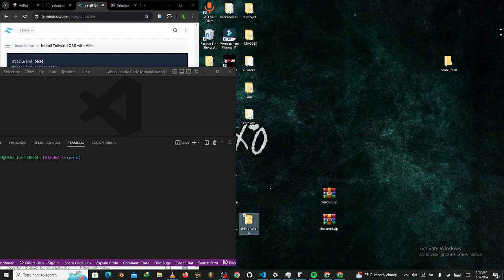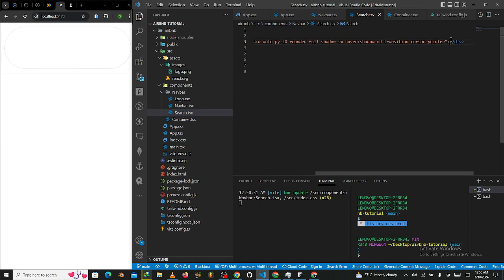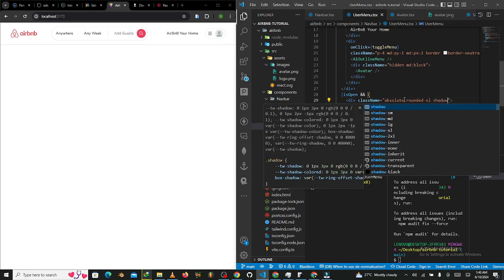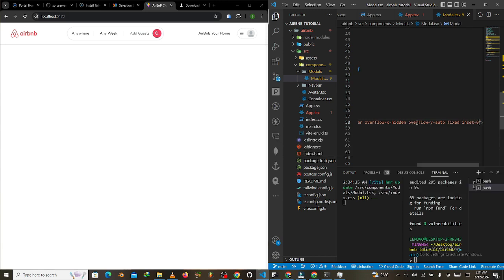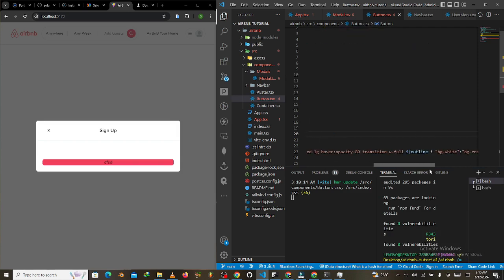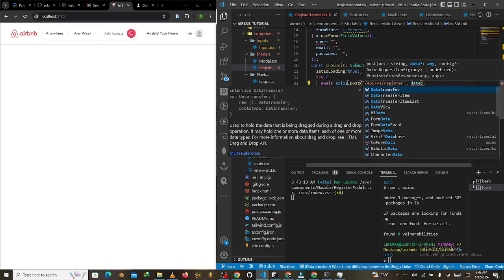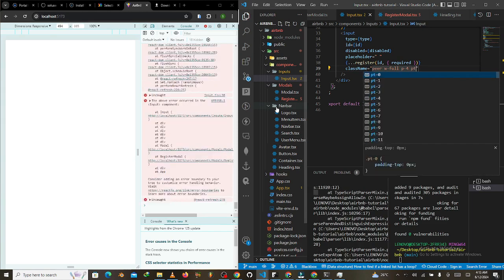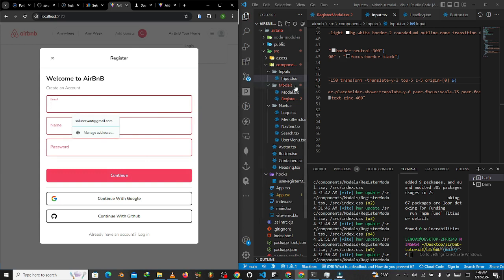Build a Full Stack ReactJS AirBnB Clone : ReactJs TailwindCSS Zustand MongoDB | PART 1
Build a Full Stack ReactJS AirBnB Clone | PART 1

In this part of the video series,  we cover the first part of our AirBnb Clone. Get ready to learn how to implement animations using Tailwind CSS, use an advanced state management library like Zustand, how to use responsive classNames to create eye catching and user friendly UIs for all types of screens and a lot more... Thank you for watching.. please hit the subscribe button so you don't miss the next one!

ignore :

node,node js,express,rest api,node rest api,express rest api,crud,login,register,lama dev,mongodb,node with mongo,social media app,social media application,social media rest api,mongoose